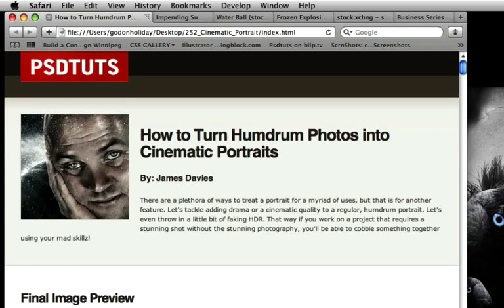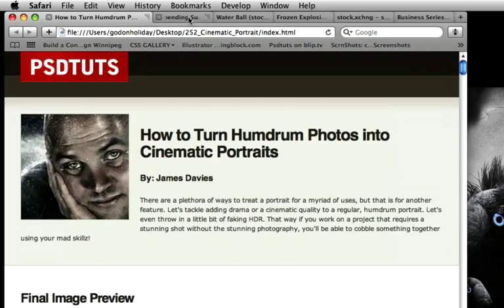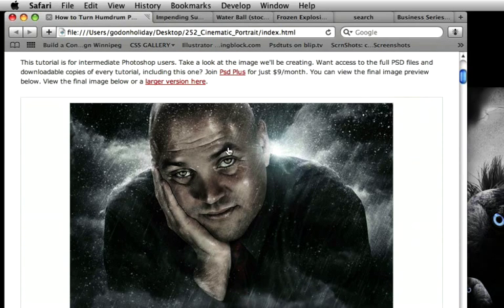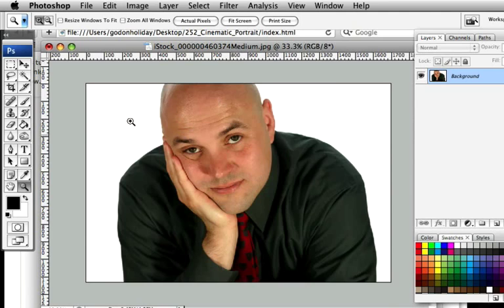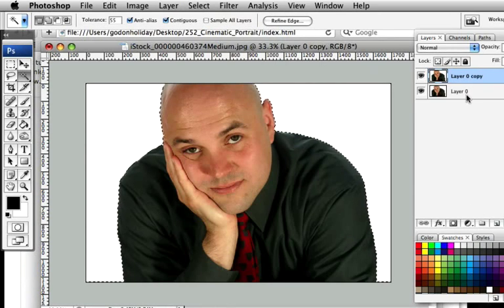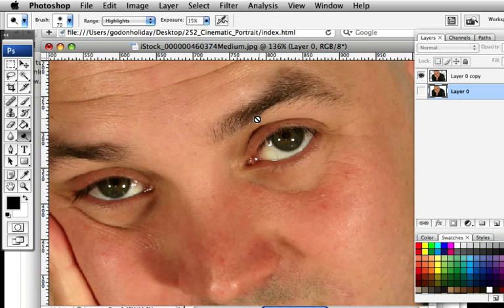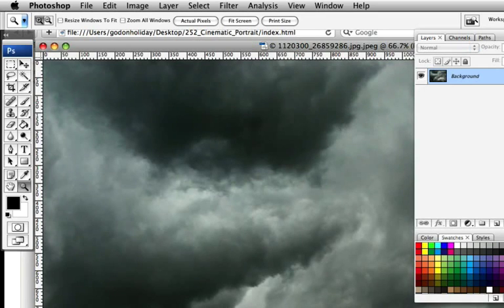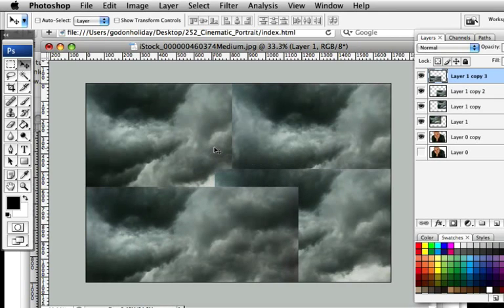How to Turn Humdrum Photos into Cinematic Portraits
There are a plethora of ways to treat a portrait for a myriad of uses, but that is for another feature. Let's tackle adding drama or a cinematic quality to a regular, humdrum portrait. Let's even throw in a little bit of faking HDR. That way if you work on a project that requires a stunning shot without the stunning photography, you'll be able to cobble something together using your mad skillz! - James Davies